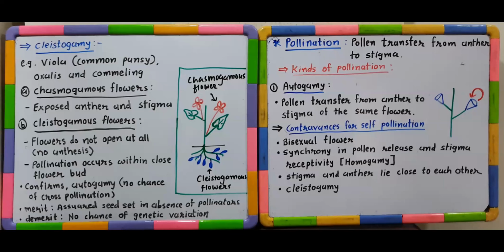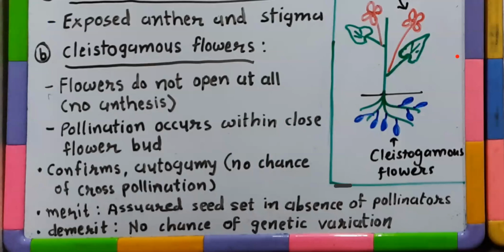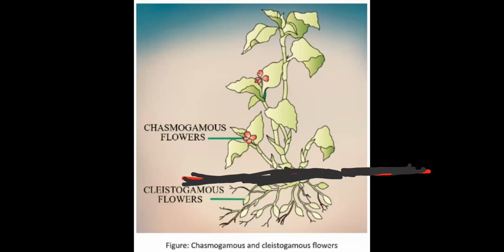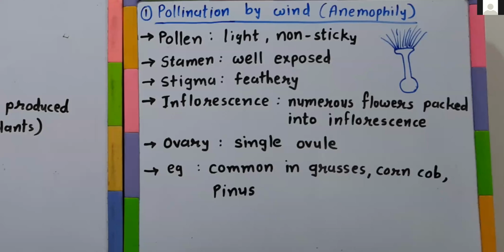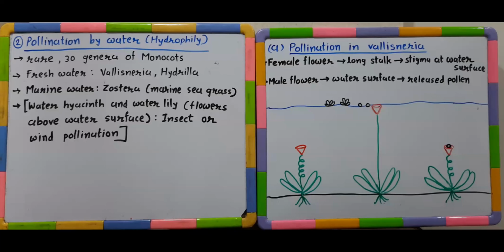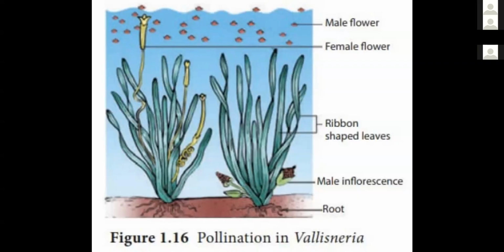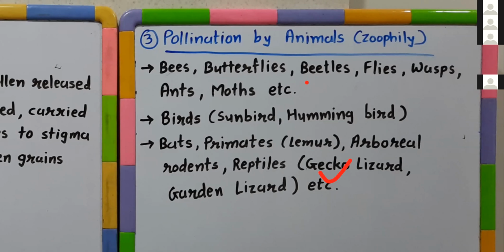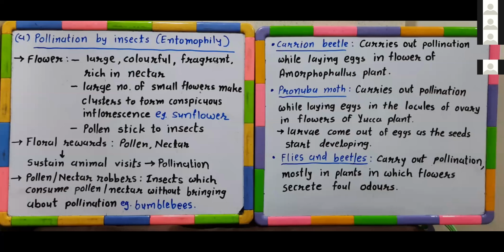ch.2 sexual reproduction in flowering plants lecture .8